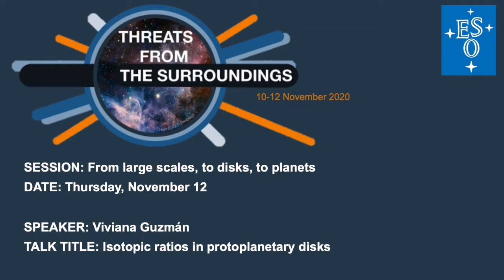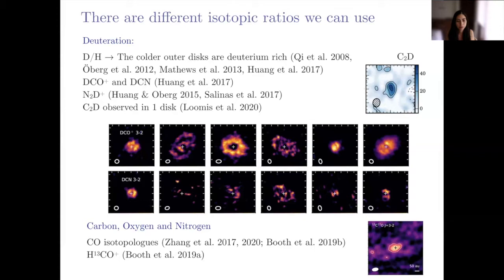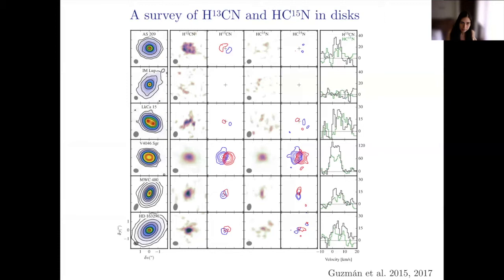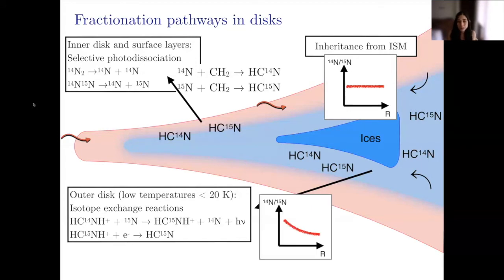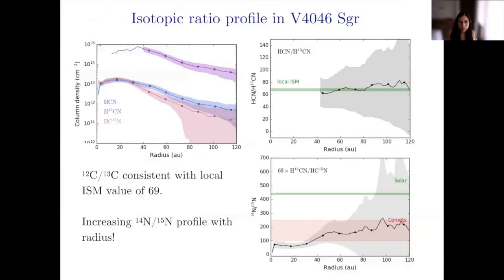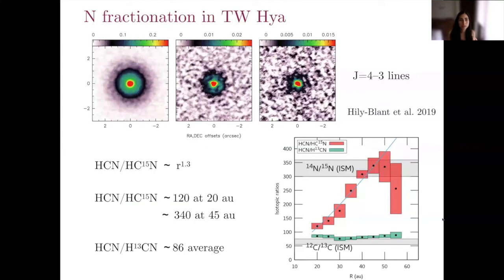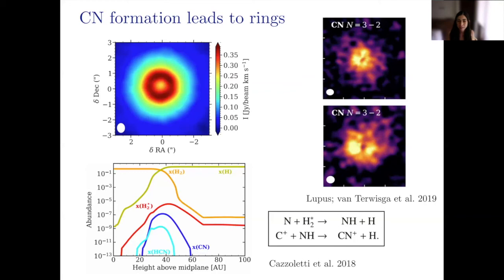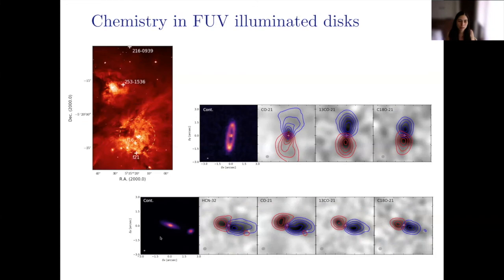TFTS2020: Day 3 - Viviana Guzmán - Isotopic ratios in protoplanetary disks